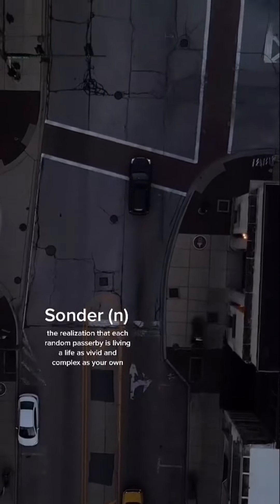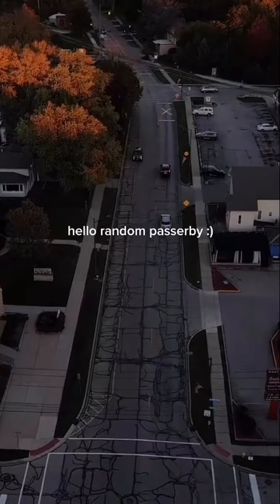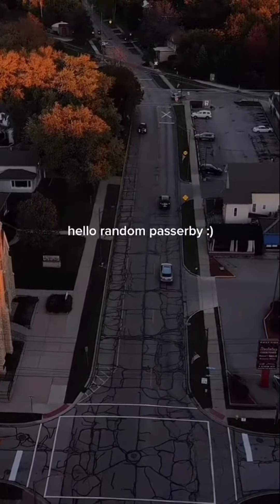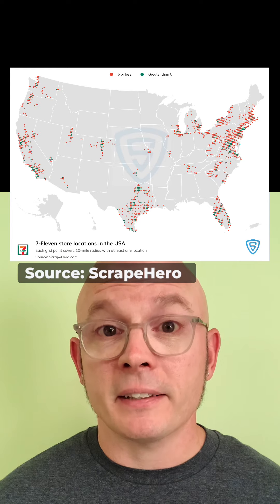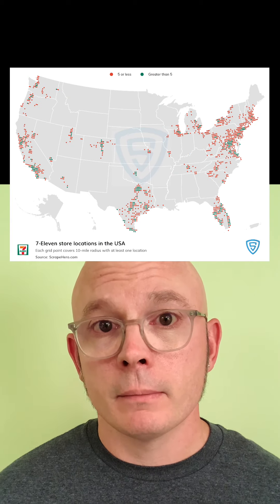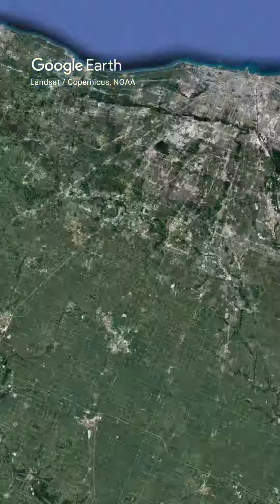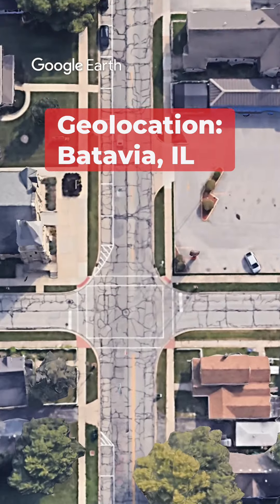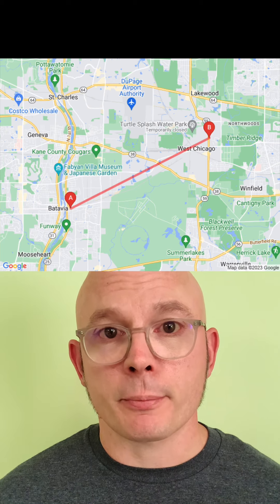Geolocation: Episode 264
Sometimes a church ain’t a church